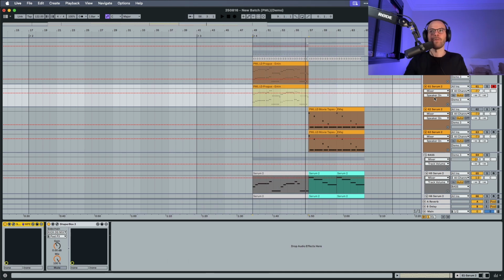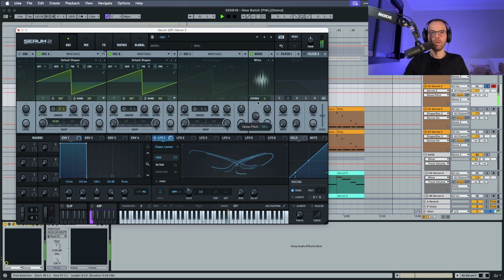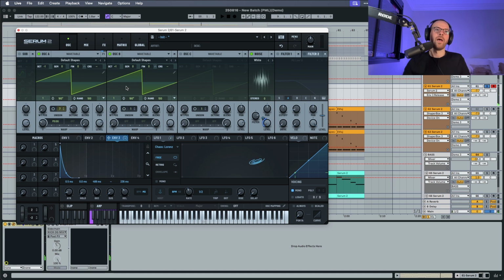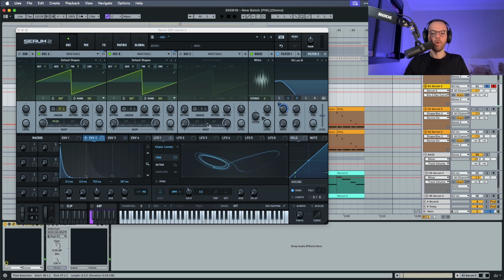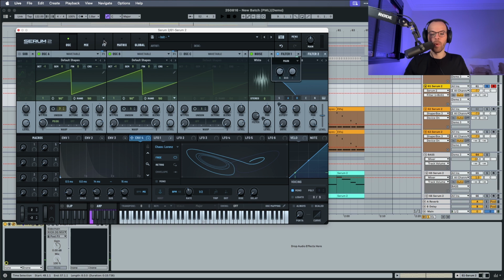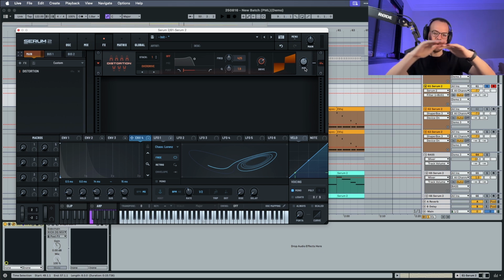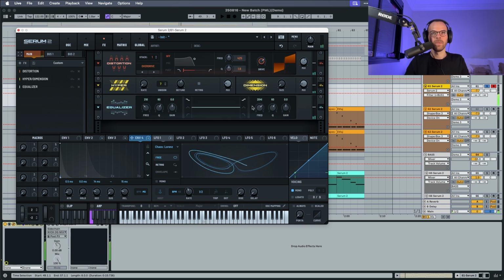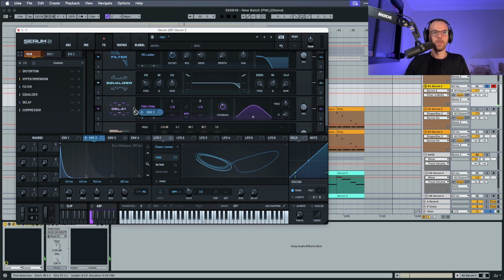SERUM 2 Tutorial | Beautiful Plucky Lead | Style of Colorize, Purified